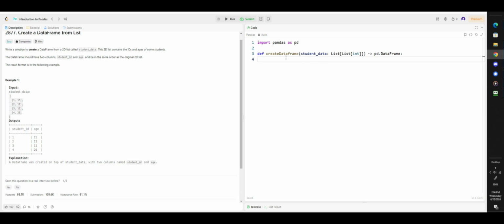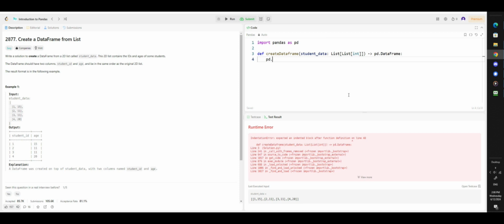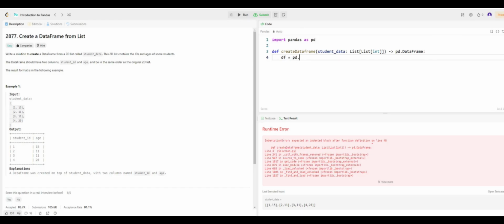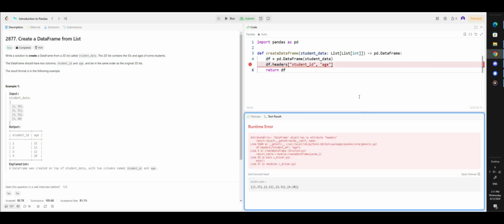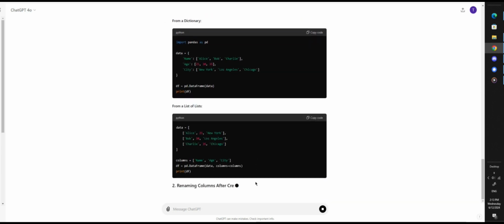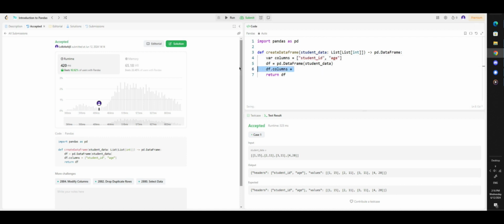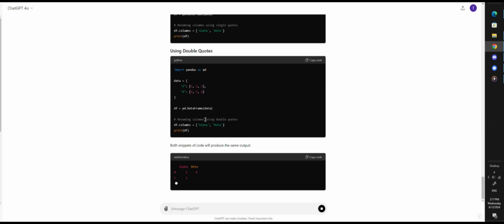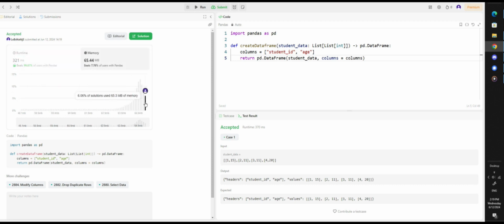C# Developer Tries Python - Challenge 1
How hard can Python be?  This C# developer gives it a try